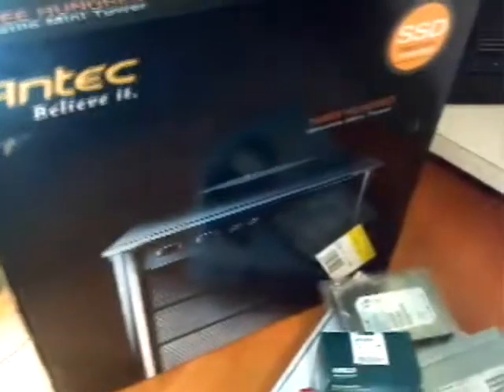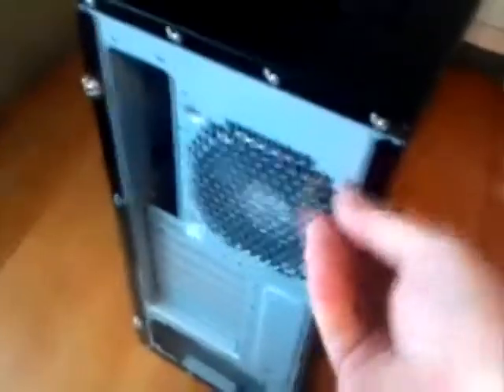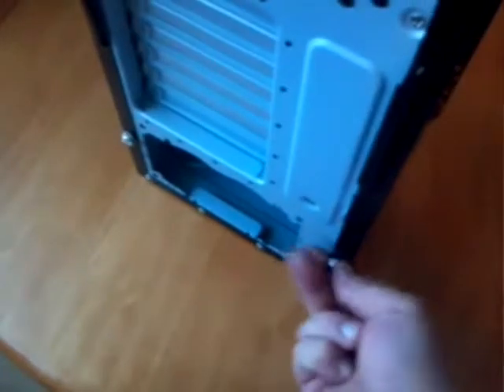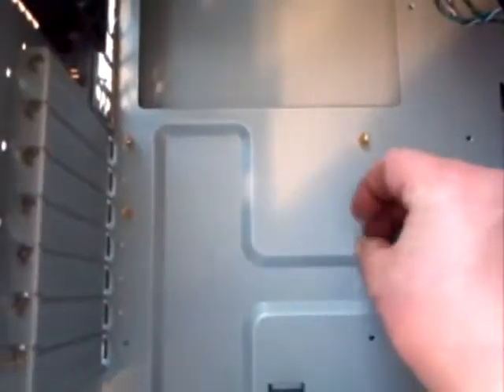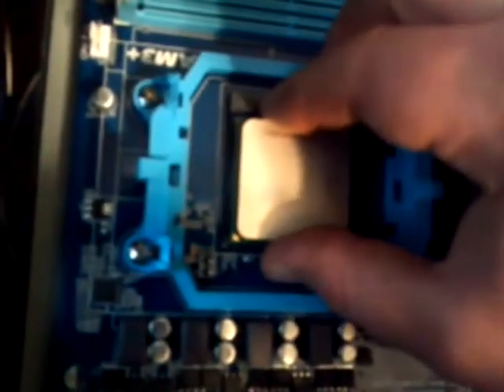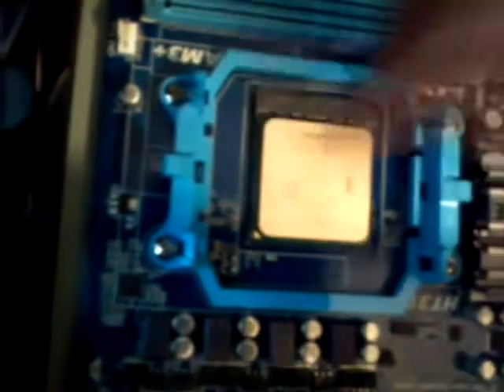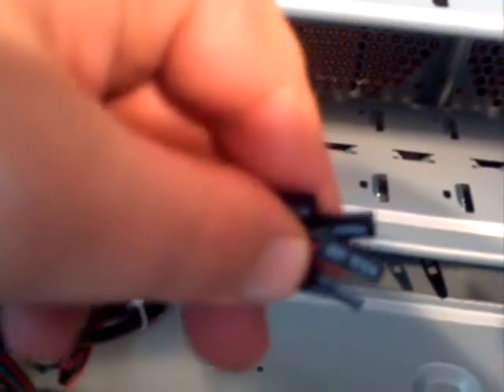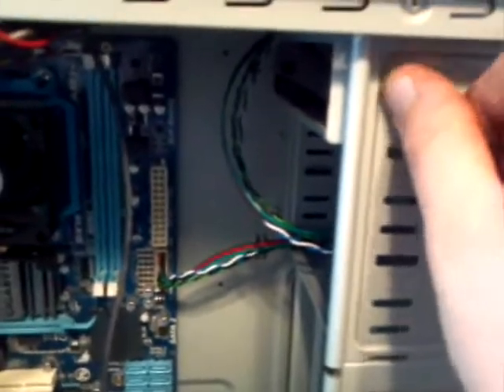How To Build Your First Computer (PC) - Basic Hardware Assembly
This is a video of a PC I built and hopefully it will help a first time builder get an idea of what is involved in building your own computer. I don't cover every single aspect of a new build just the basic hardware assembly of the case, motherboard, cpu (with heat sink and fan), RAM, hard drive, optical drive, and power supply.